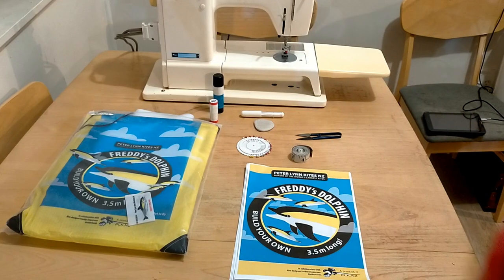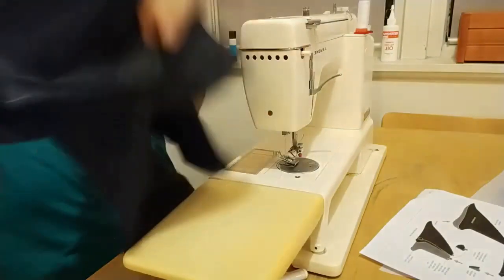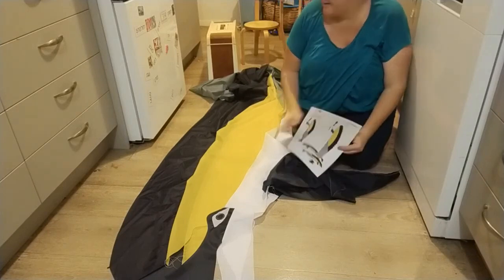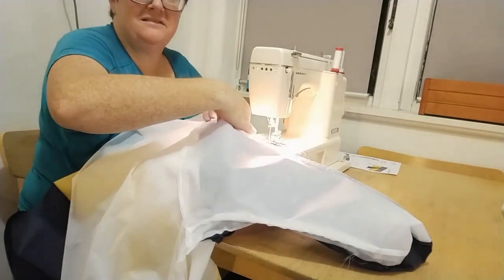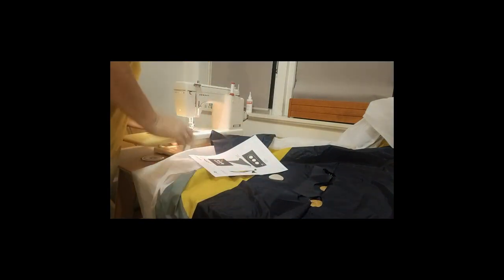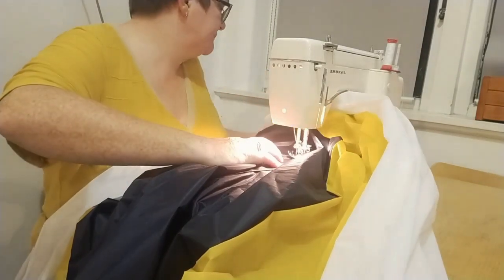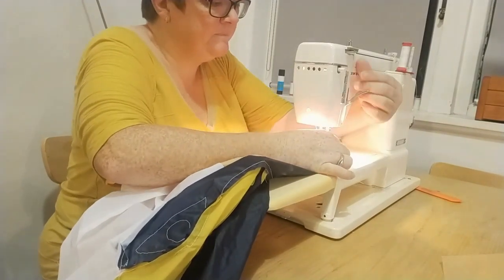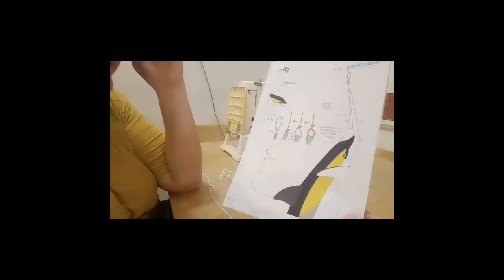Bexx Builds A 3.5 Meter long (11.5 feet) DIY Freddy's Dolphin.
Bex is from Peter Lynn Kites, though she builds this kit all on her home sewing machine to show you don't need an industrial sewing machine to build this DIY Dolphin kite.
If you are making this kite at home and you are stuck on a certain bit, there is a time stamp at the 2 minute mark so you can fast forward to the place you need help with.